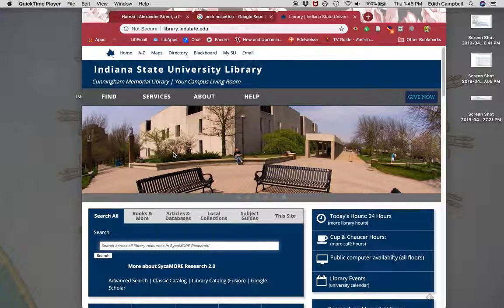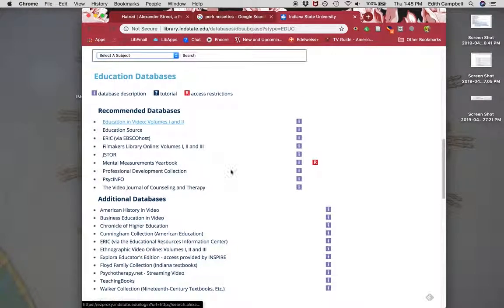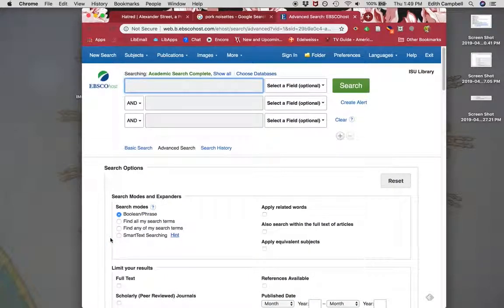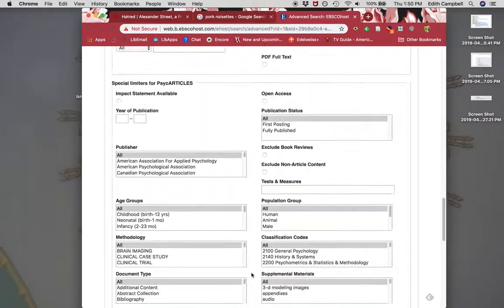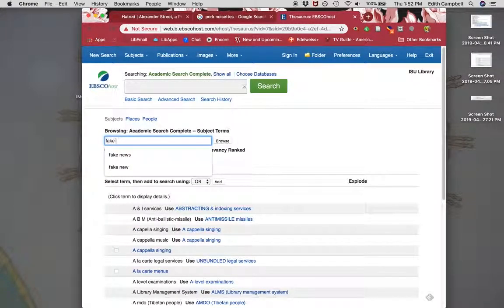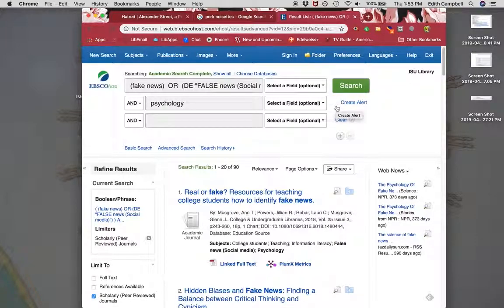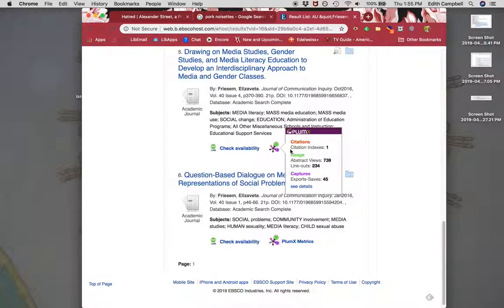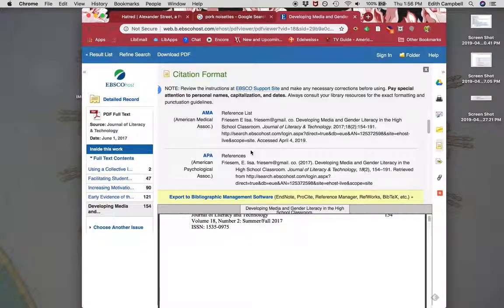Intro to Database Searching